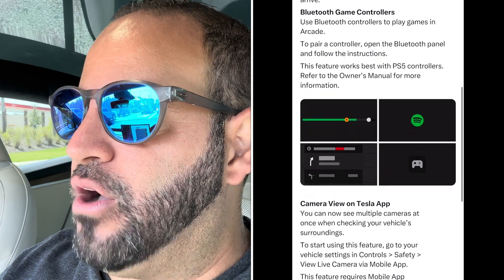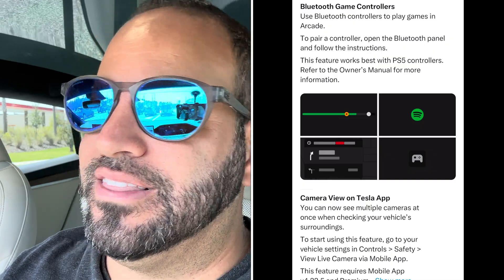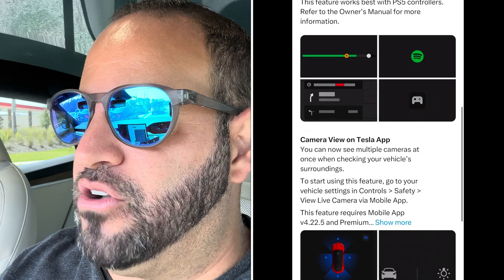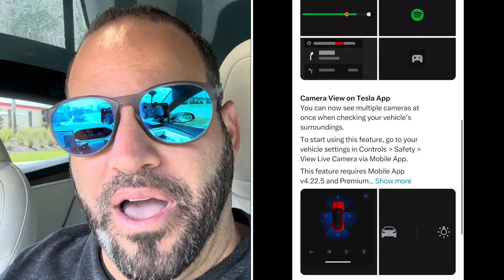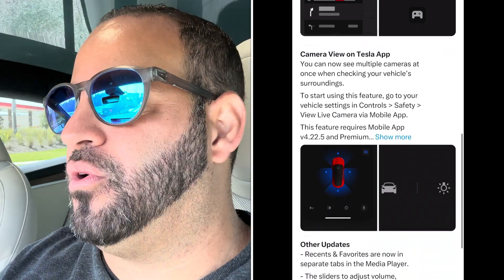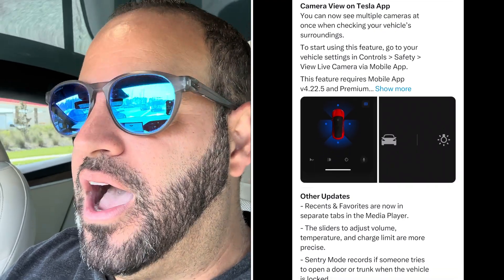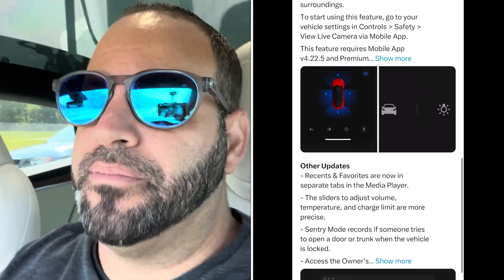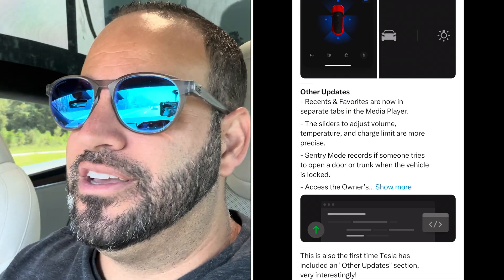Tesla’s Next BIG Software Update 2023.26 | What's New!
We JUST did our video on 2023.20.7 talking about the next update being feature rich and now we know whats coming! Tesla will soon release 2023.26 to us all and this looks to be a fun one!